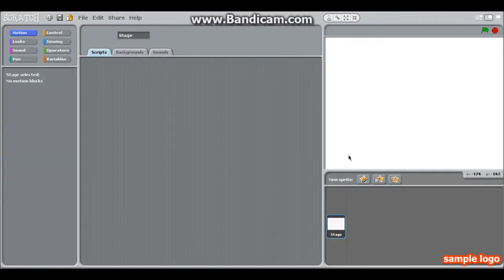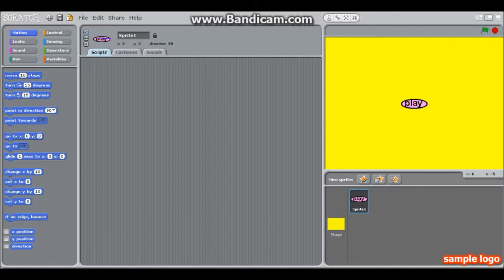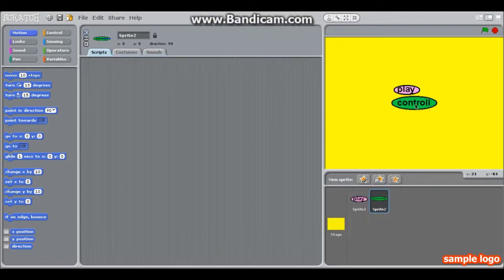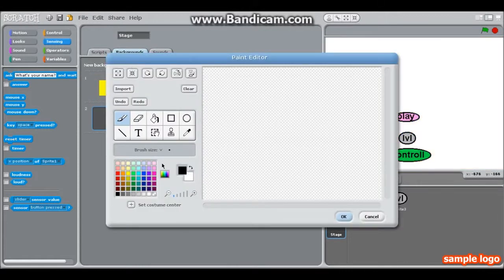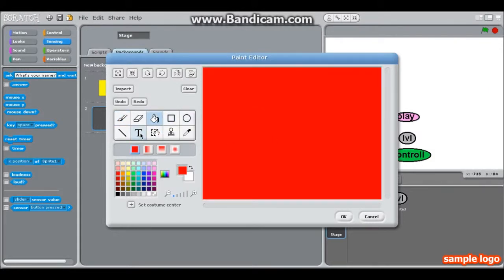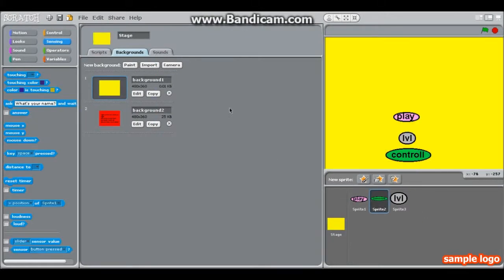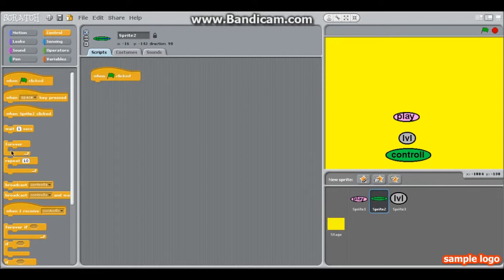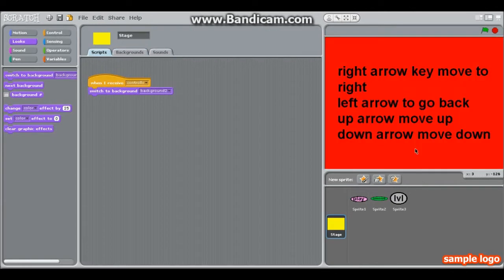scratch tutorial game making (gamemenu)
hi youtube this were i show how to make a game